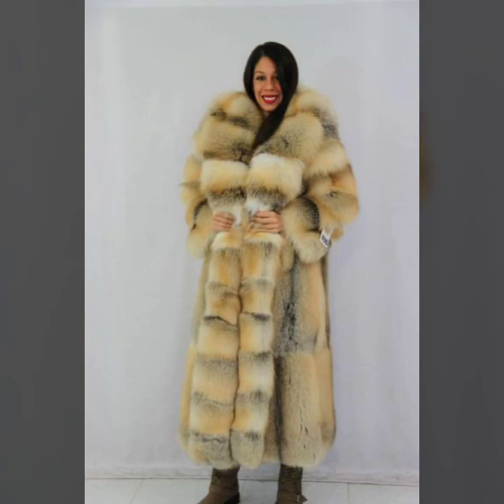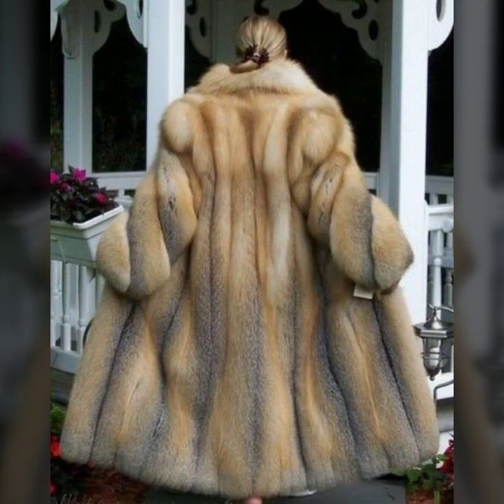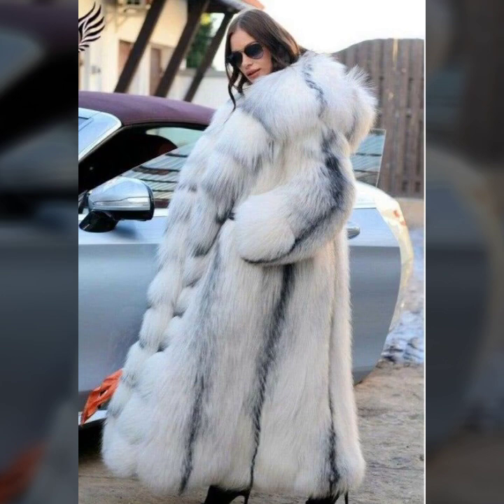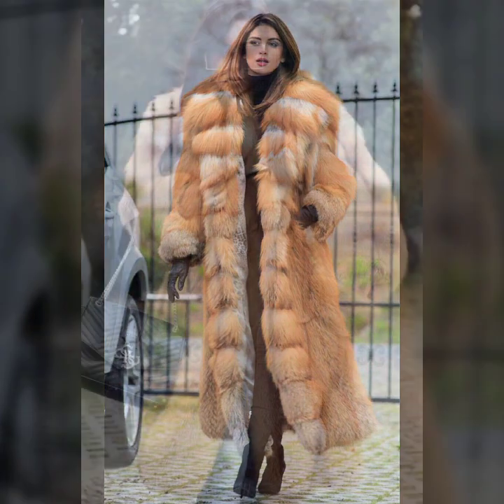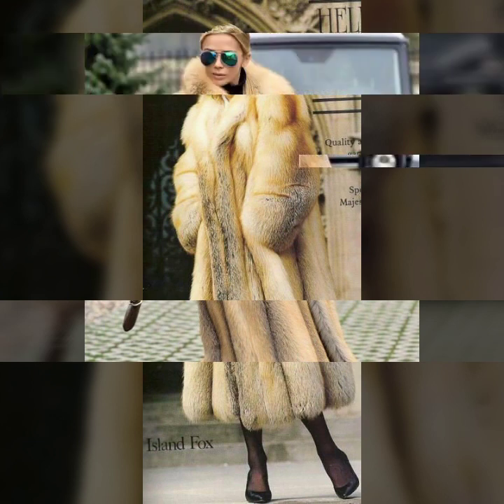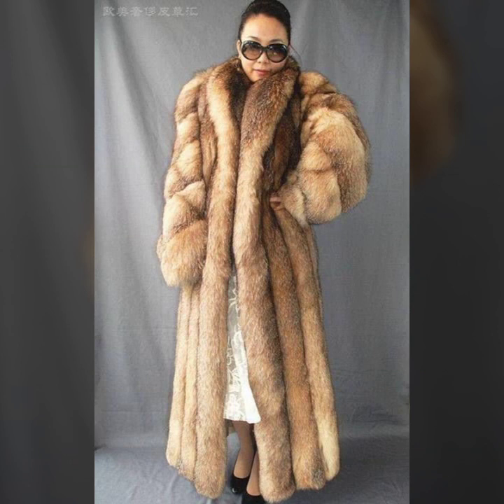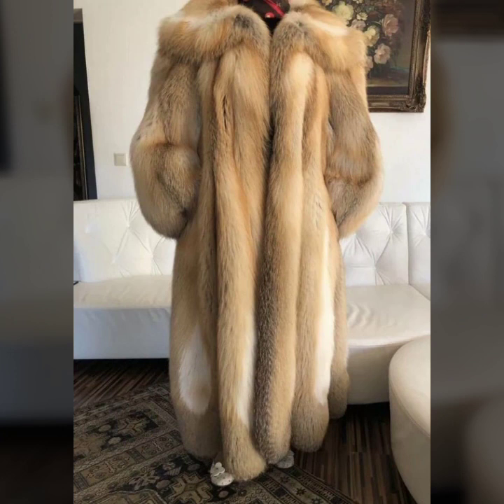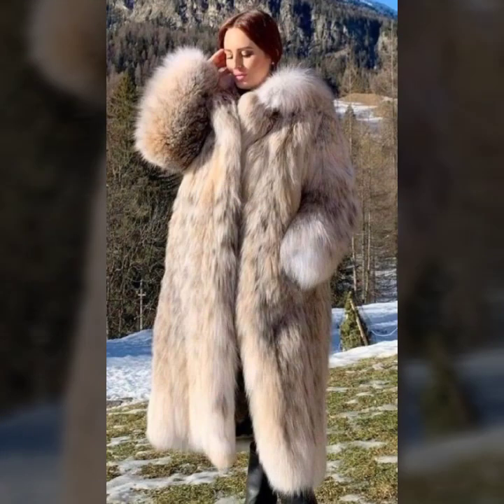Popular 30+ the best winter collection fur coat for girls#winter dress fur coat